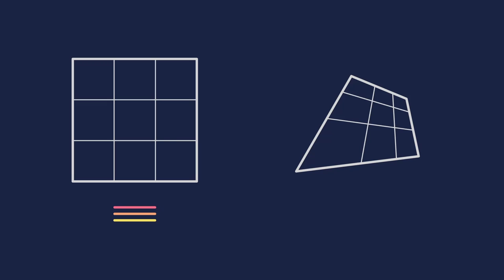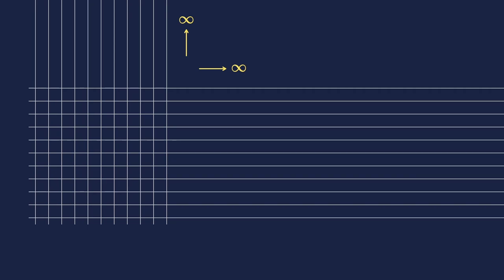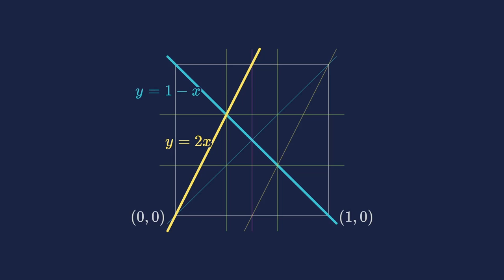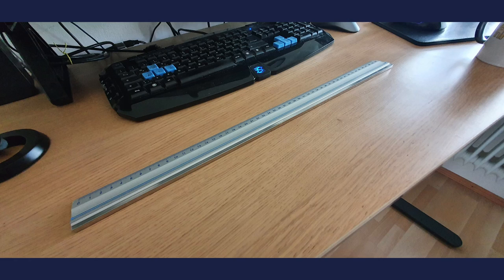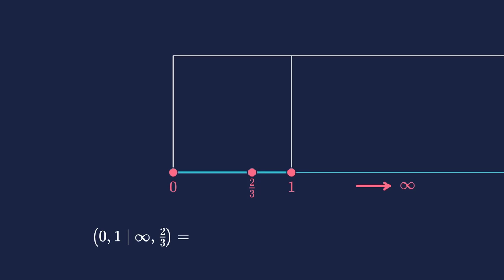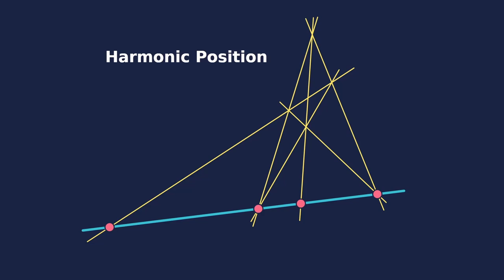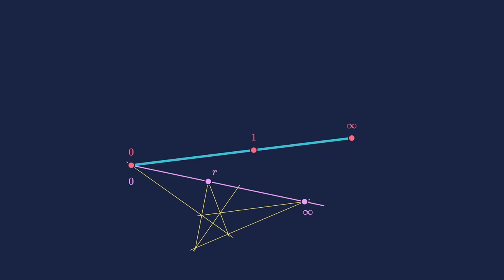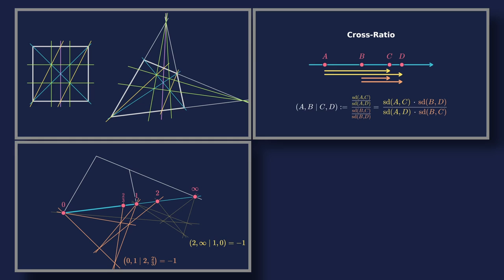Introduction to Projective Geometry via Tic-Tac-Toe Grids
My entry for @3blue1brown's Summer of Math Exposition 2022.

It's my first video ever and there are a million things I would like to improve. Mostly the audio quality and my terrible, terrible accent. 😅
Alas, perfect is the enemy of the good, isn't it. So, here we go.

For more information on Projective Geometry, I recommend the book Perspectives in Projective Geometry by Jürgen Richter-Gebert:

Chapters:
[00:00] Opening
[00:40] Introduction
[01:48] Projective Transformations
[04:10] Incidence Construction
[06:55] The Cross-Ratio
[16:33] The “School” Method
[19:33] Epilogue